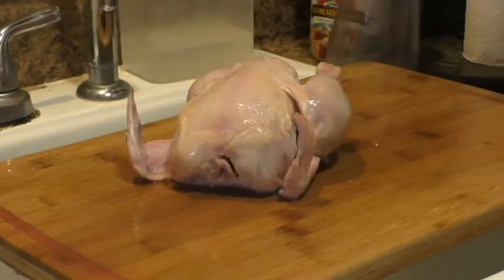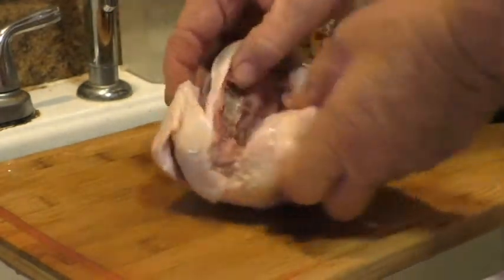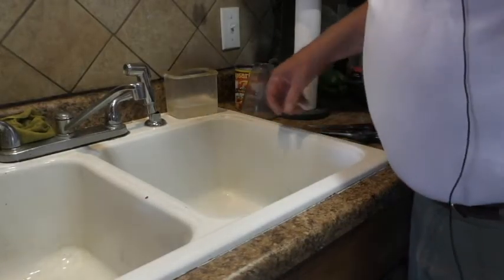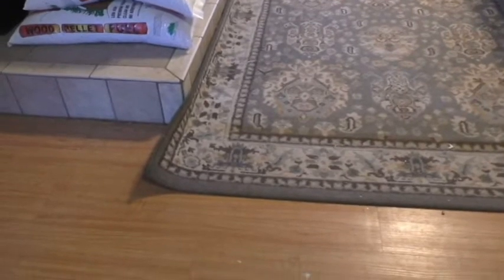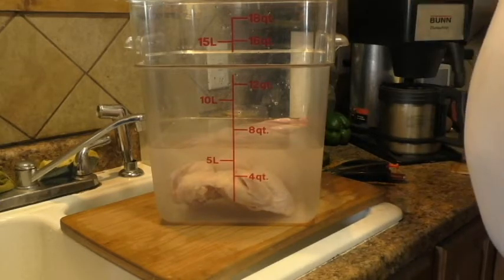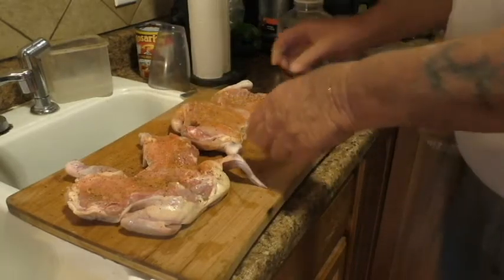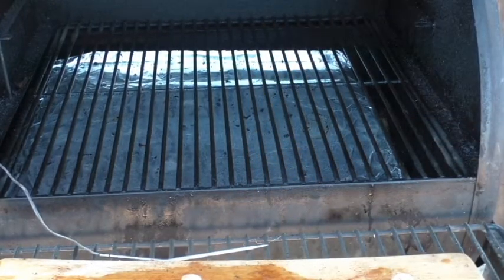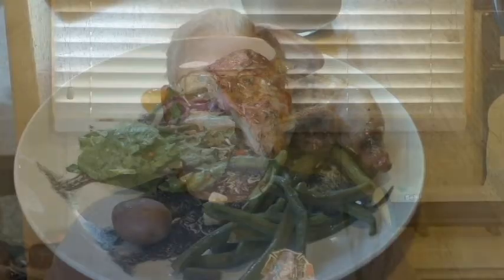SPATCHCOCK CORNISH GAME HENS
An simple but elegant meal that you can serve to your family or at a fancy dinner. Easy to make in the oven but superb in a smoker!  If you've never tried these young hybrid chickens, you have a real treat coming. These are economical too as a half a bird is plenty for one person.

2 Cornish Game hens
Rub (like 2 Gringos Cajun Chupacabra rub)
1 stick butter, melted
1 Tbs. rosemary
Brine:
     4-5 qt. cold water
     1 C. sugar
     1 C. kosher or canning salt

Brine the hens for 4-6 hours in the refrigerator; rinse well then pat dry.

Spatchcock (butterfly) the hens. Sprinkle both sides of the birds with some rub and place in the refrigerator, covered, for an hour.

Preheat the smoker to 275ºF. using a water pan if possible. Smoke and cook the chickens until they reach a breast temperature of 150ºF.

Meanwhile, melt a stick of butter and mix in 1 Tbs. of rosemary. When the chickens reach 150ºF, baste them with the butter mixture. Return them to the smoker and cook until they reach 162ºF. in the thickest part of the breast. Remove the birds and tent with aluminum foil for 5-10 minutes or so.

Cut the hens in half and serve a half of a hen with mashed potatoes, a vegetable, and a salad on the side.

Products I use and recommend:
The All New Ball Book of Canning and Preserving
All American (930) Canner
2 Gringos Chupacabra rub
2 Gringos Chupacabra Cajun Seasoning
ThermoPro TP19 Instant Read Thermometer
ThermoPro TP22 Digital Wireless
Meater+ Wireless Grilling thermometer
Harvest Steam Canner
Traeger Renegade Pro Smoker
Chop Wizard